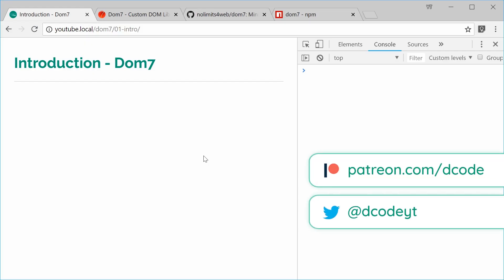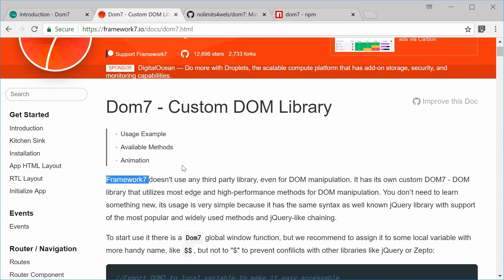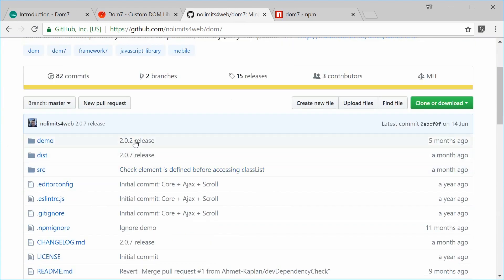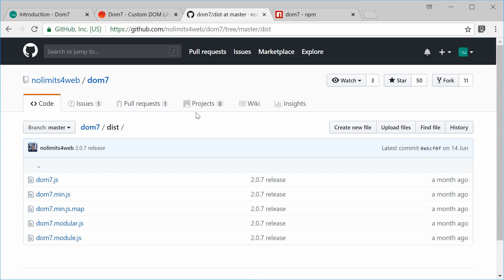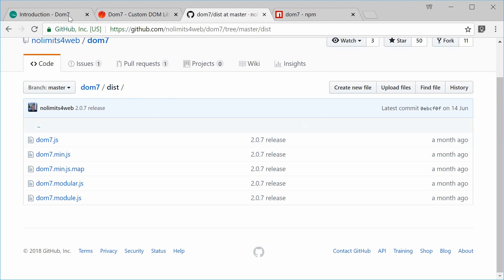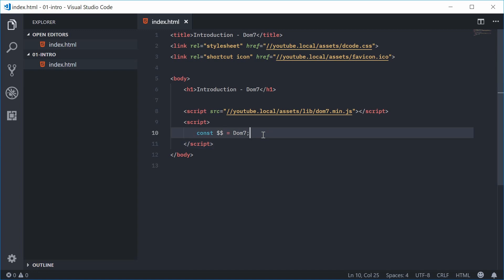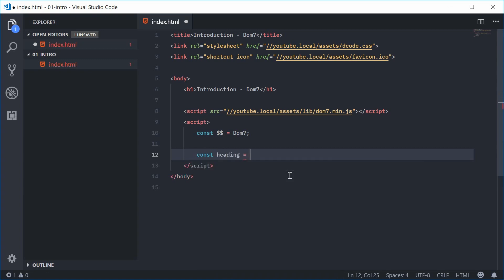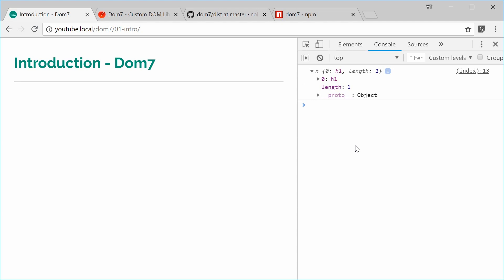Dom7 Tutorial #1 - Installation & Introduction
The super lightweight Dom7 Library is used for DOM (Document Object Model) manipulation in JavaScript. It's part of the popular open source HTML framework, Framework7.

Anybody can use Dom7 within their web projects (with or without Framework7) so if you'd like a small-footprint library to easily perform DOM manipulation, this one is for you.

In this video I talk you through what exactly Dom7 is and how to install it either by simply including the source code in your HTML file or installing it though npm.